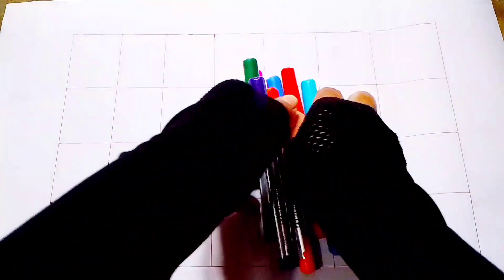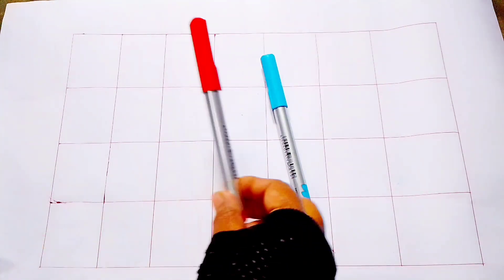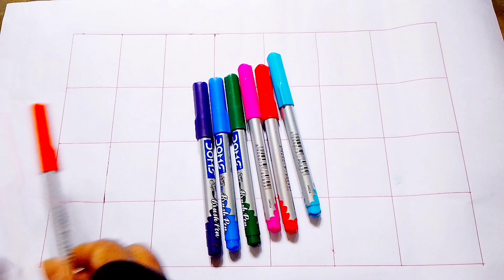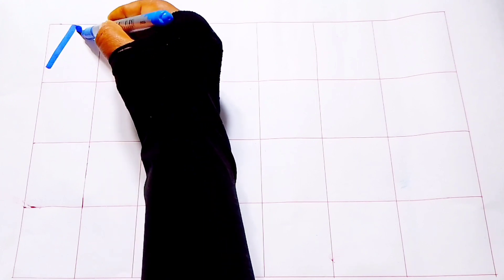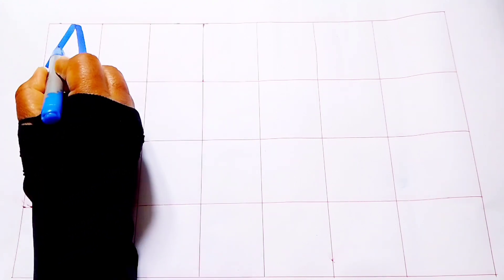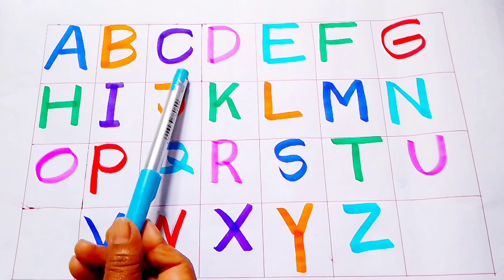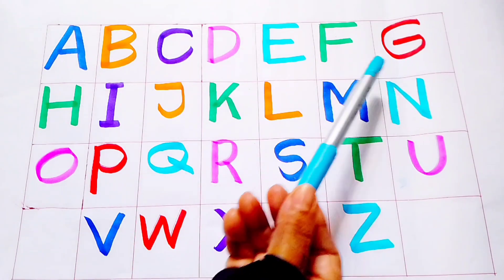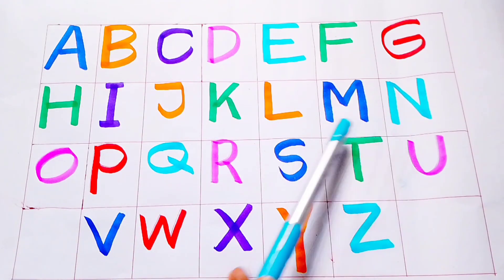ABC Phonics Song - Toddler Learning Video Songs,A for Apple, Nursery Rhymes, Alphabets Song for kids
abc
abcdefghijklmnopqrstuvwxyz
abcd abcd
abcd
abcdefu
abc phonics song
abcd song
abc song nursery rhymes
abc animals
abc and numbers and colors and shapes
a abc monsters
a abcd wala cartoon
abc balloons song
abc baby shark
abc blocks
blippi abc song
abc colors
abc challenge
abc colors shapes and numbers
abc cartoon